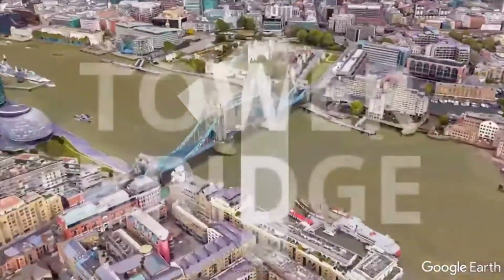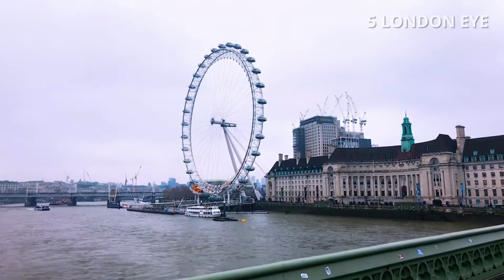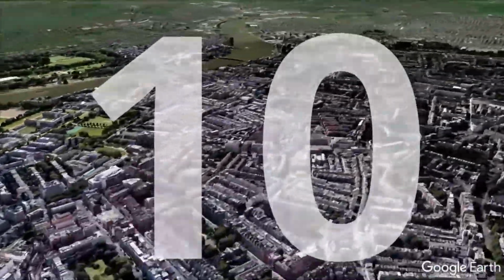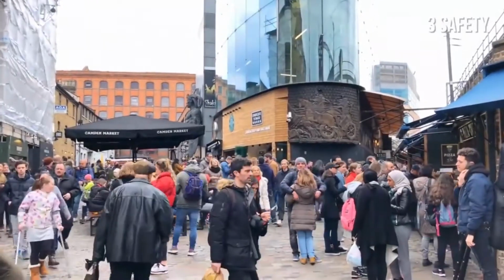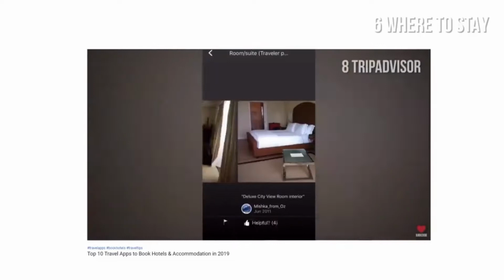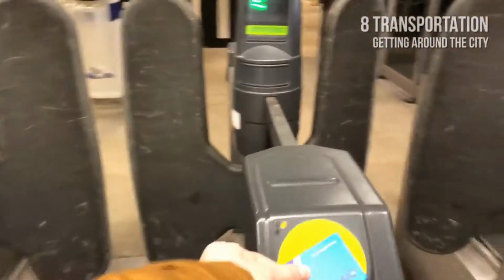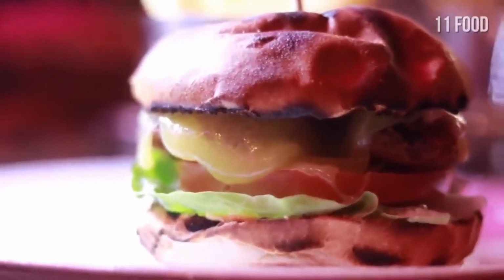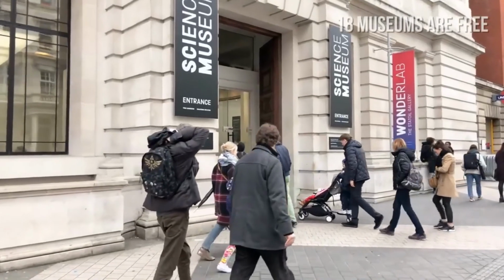Things to know BEFORE you go to LONDON London travel tips and TOP 10 things to do in London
The video is presenting Travel videos information but also try to cover the following subject:
-best travel destination
-travel videos of europe
-traveling spots
best travel destination
best travel destinations in the world
beautiful places in europe
places to visit
best places to visit in europe
europe final countdown
the final countdown
europe travel
places in europe
best places in europe
top places to visit in europe

Youtube is the best website to visit when looking for videos about Travel videos.
Travel videos is certainly something that intrigues you and other people so I made this video about this topic.
Follow our video clips about Travel videos and other comparable topics on
Have I responded to all of your questions about Travel videos?
Individuals who searched for best travel destination also looked for travel videos of europe